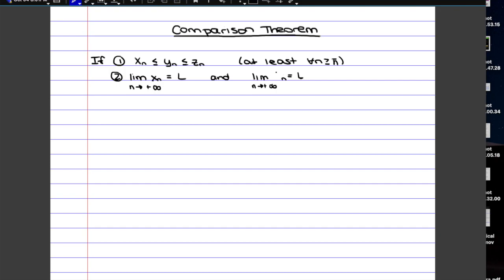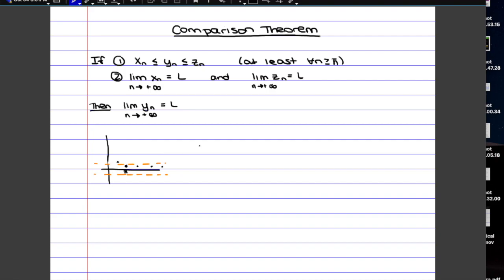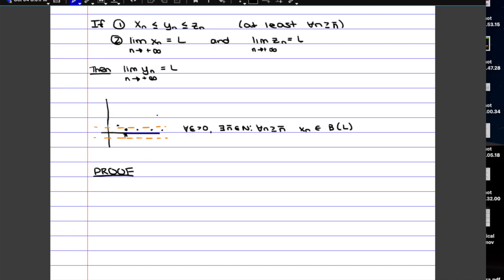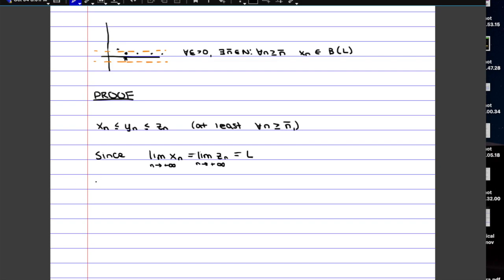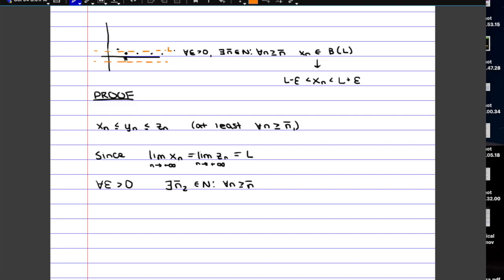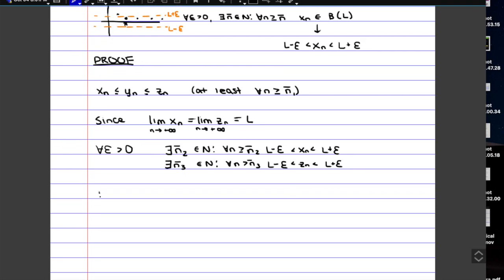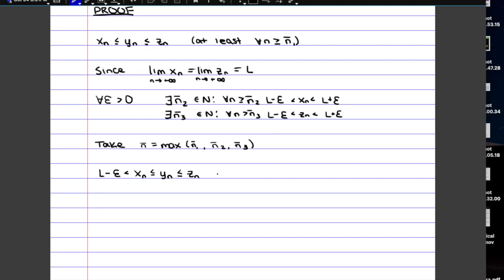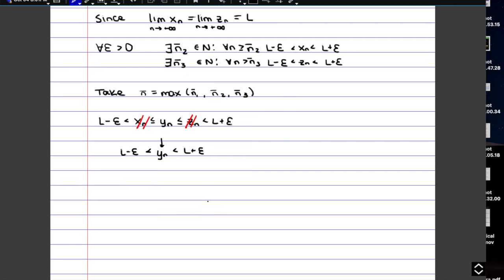* PROOF 11: Comparison Theorem